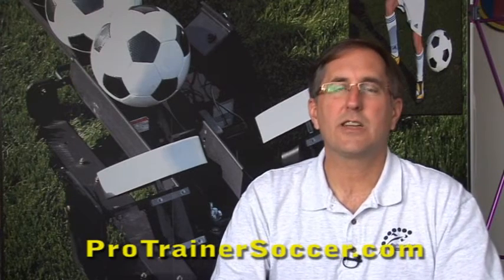Pro Trainer - Developing Soccer Skill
How the Pro Trainer soccer ball machine develops core soccer skills in youth soccer players of all levels. Watch them develop and mature as players.